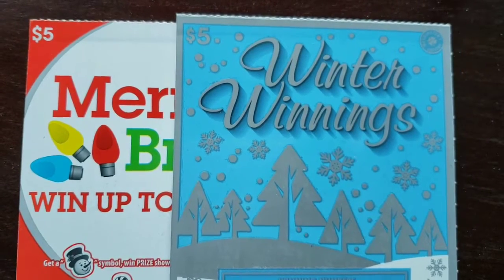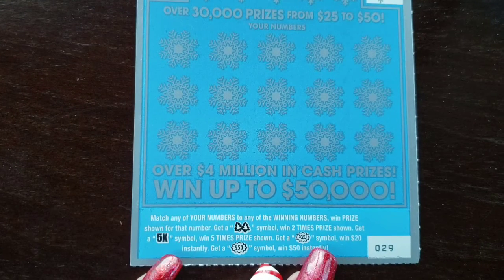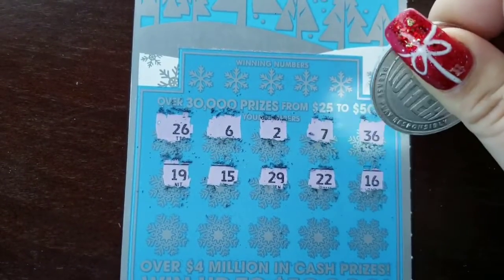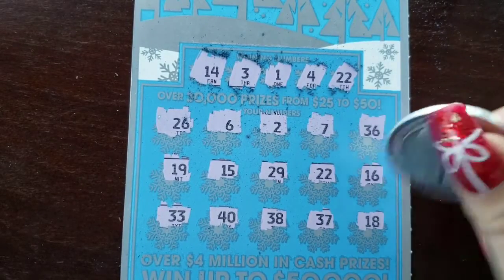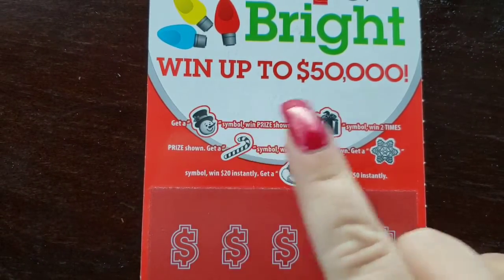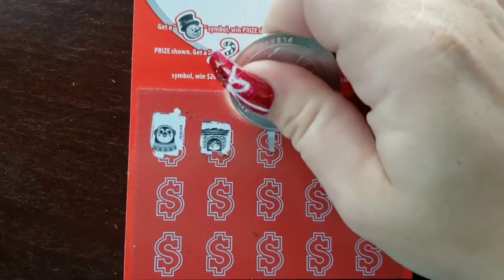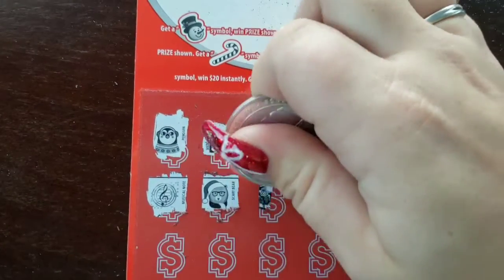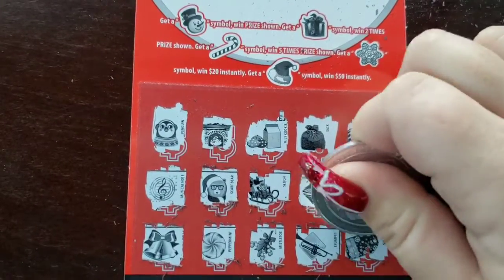25 Days of Christmas: Day 14 🎄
Hello!!

Undercover Scratcher